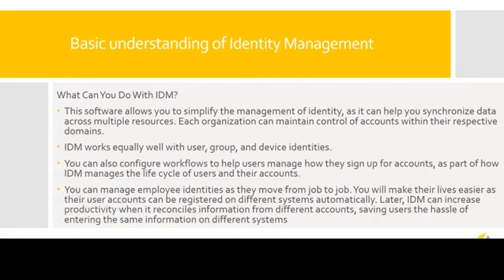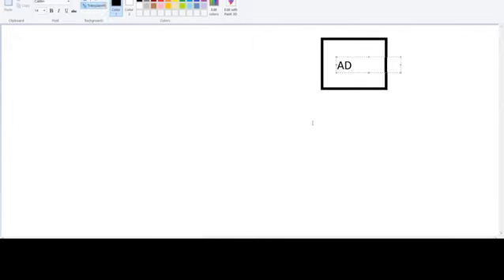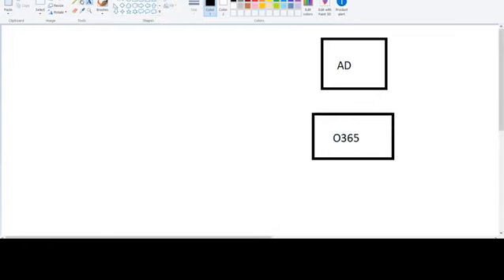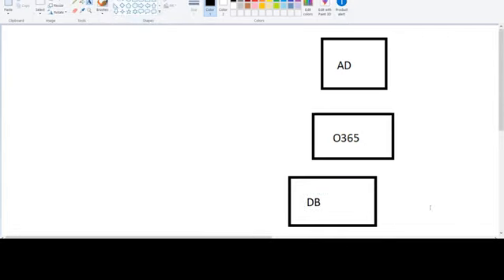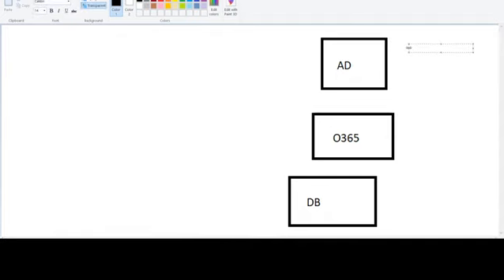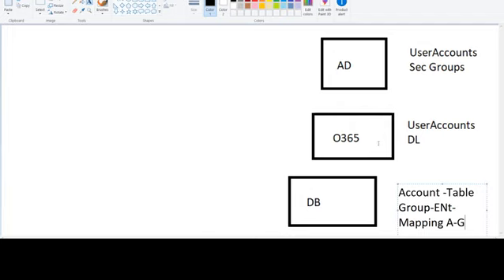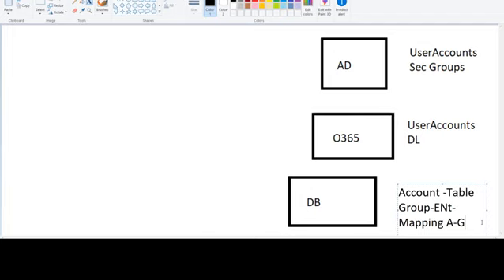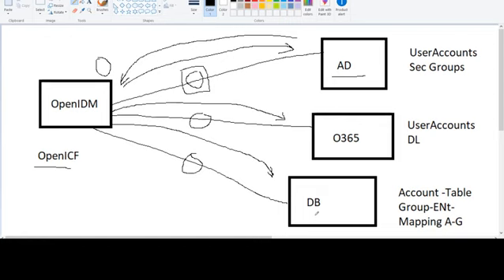WeTrainIAM | ForgeRock OpenIDM | Basic Understanding of Identity Management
WeTrainIAM and Orbus International  provides trainings in field of Identity and Access
Management with various tools like CyberArk, Sailpoint, ForgeRock, Oracle OIM/OIG, OKTA, Ping, Saviynt IDM, and many more.
For your Training requirements or any queries you may also contact our representative:
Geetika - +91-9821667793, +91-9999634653